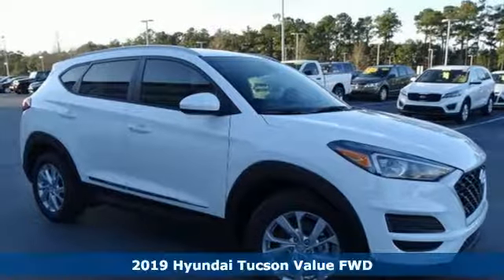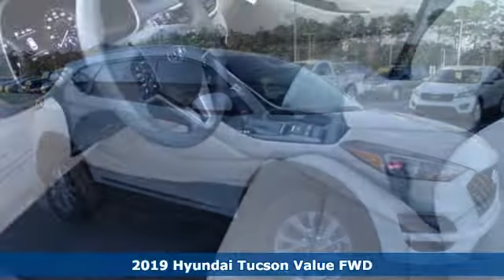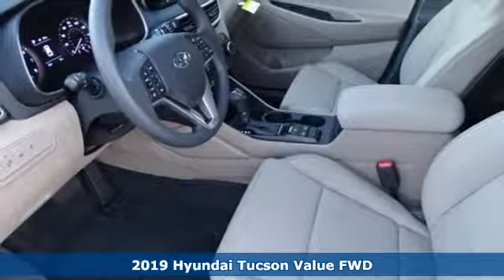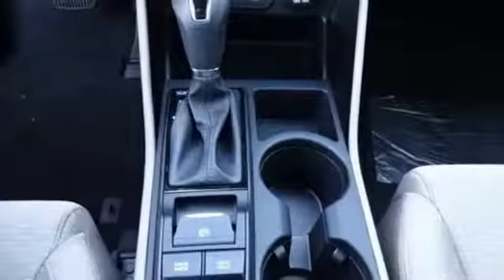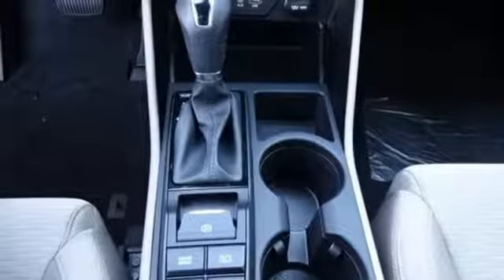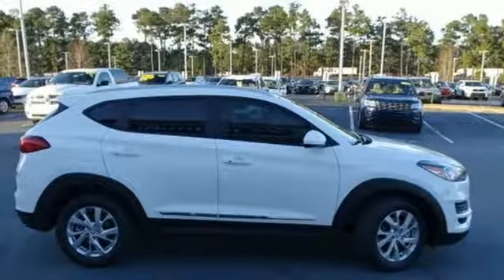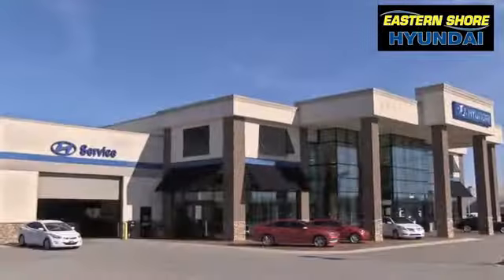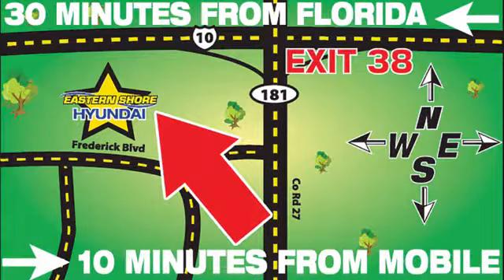New 2019 Hyundai Tucson Mobile AL Daphne, AL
Year: 2019
Make: Hyundai
Model: Tucson
Trim: Value
Engine: 2.0L 4-Cylinder
Transmission: 6-Speed Automatic with Shiftronic
Color: White
Interior: Beige
Stock #: KU907457
VIN: KM8J33A41KU907457
White 2019 Hyundai Tucson Value FWD 6-Speed Automatic with Shiftronic 2.0L 4-Cylinderbr$1,000 off MSRP! KBB Fair Market Range Low: $24,137 KBB Fair Market Range High: $25,294brbrThis vehicle comes with our Nationwide Lifetime Powertrain Warranty! On Every purchase from us comes with our Exclusive Value Package! Advertised price may be dependent on incentives/programs available. Dealer retains all incentives. See dealer for details.brbrRecent Arrival! 23/30 City/Highway MPG Price includes: $1,000 - Retail Bonus Cash. Exp. 01/31/2019

Address:
29736 Frederick Boulevard